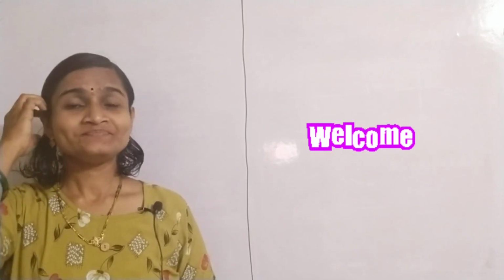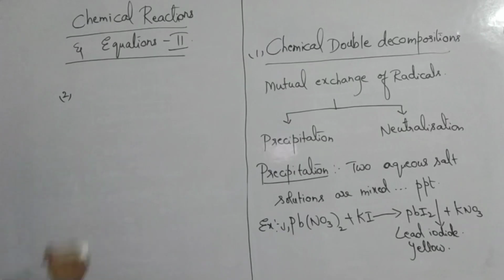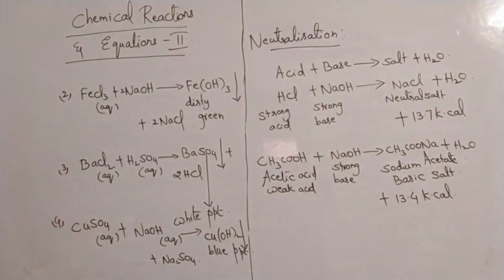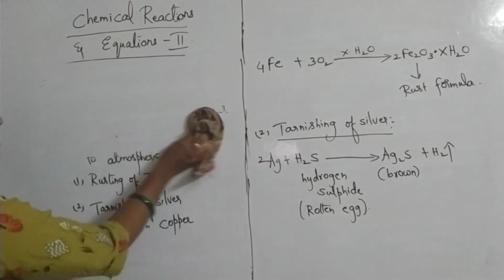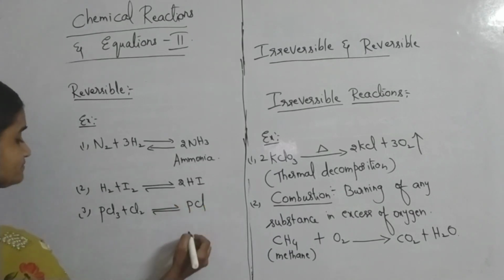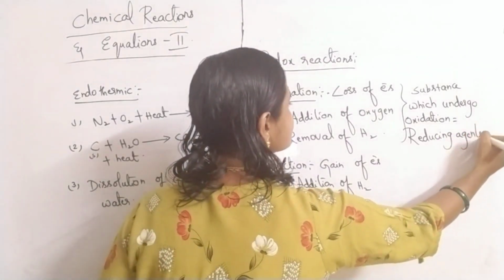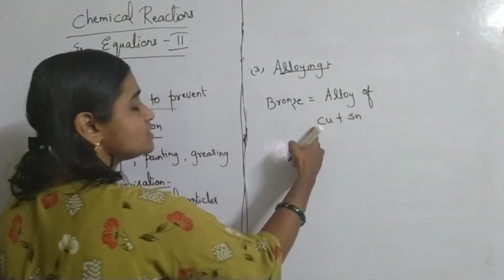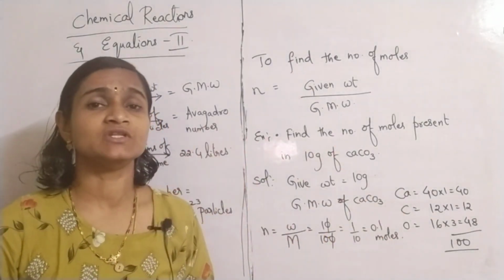30 Days Free Polycet-2025 Coaching|| Chemistry ||Chemical Reactions and Equations Concept|| Part-2